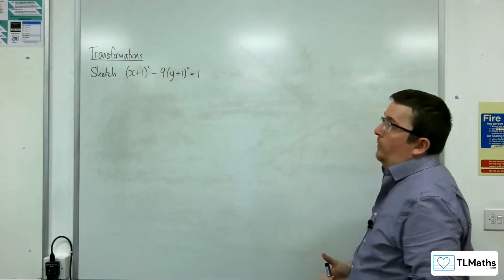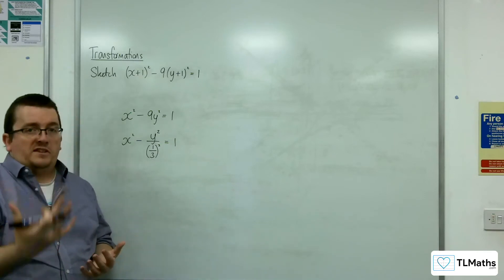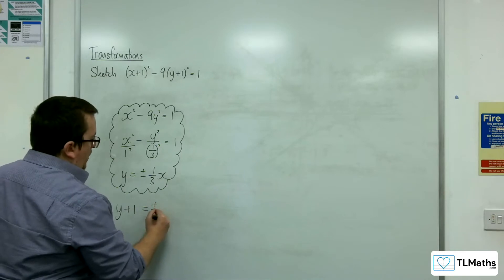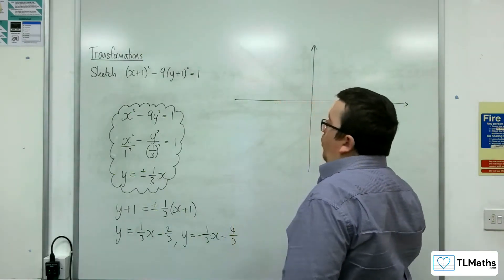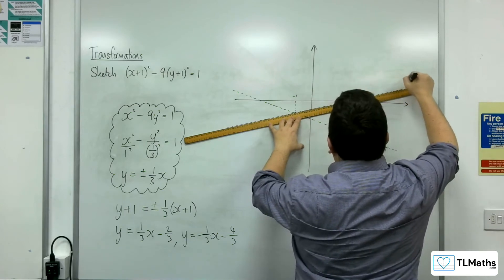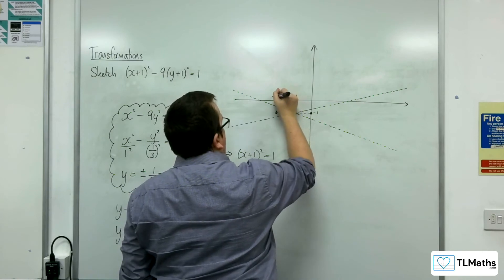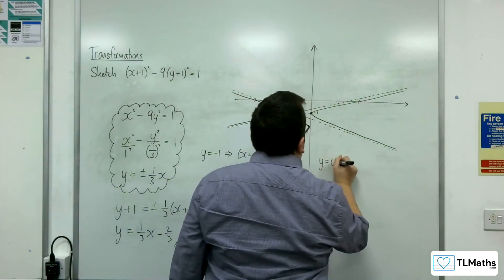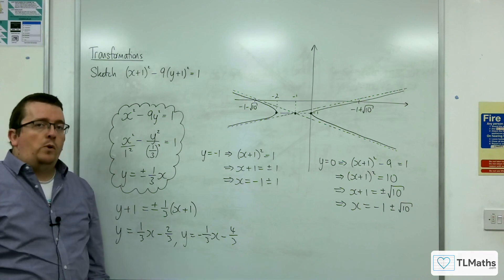AQA A-Level Further Maths D16-12 Transformations: Sketch (x+1)^2 - 9(y+1)^2 = 1